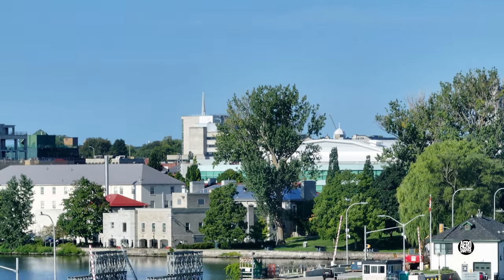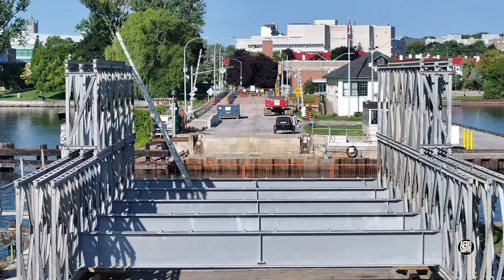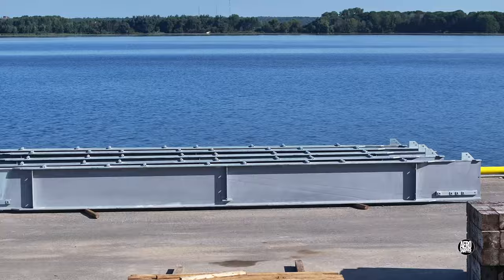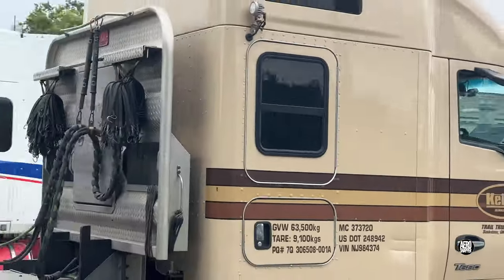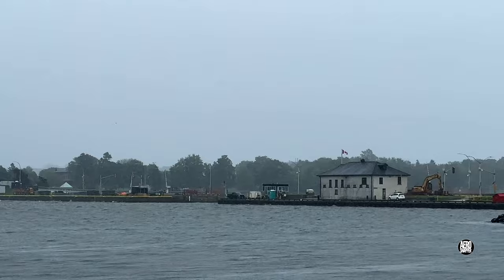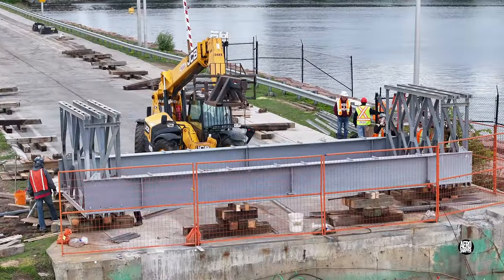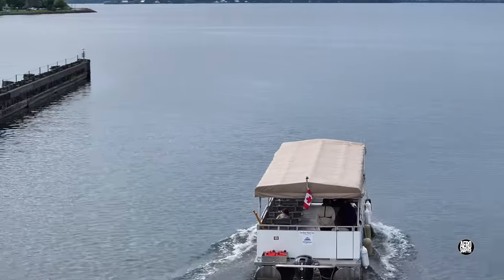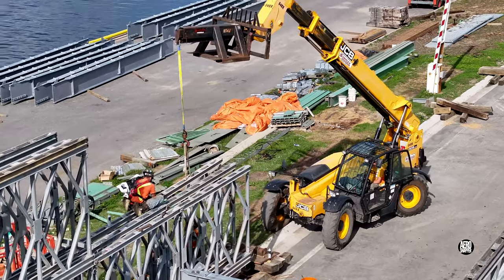The Weekend Starts Here - an update on Kingston, Ontario's La Salle Causeway 4K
Kingston, Ontario
August 23rd, 2024

After working four long days, the ironworkers made a break for home on Friday, leaving the Causeway to local wildlife.  Catch up on the week's events in this brief update and anticipate the work to come.